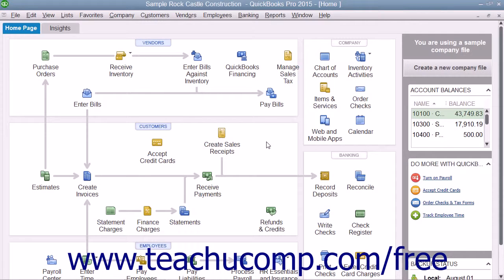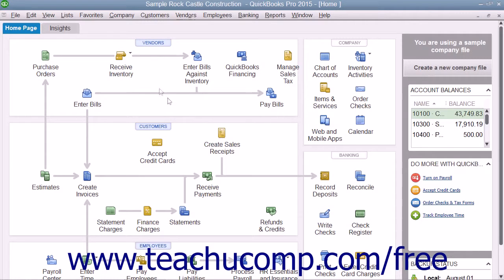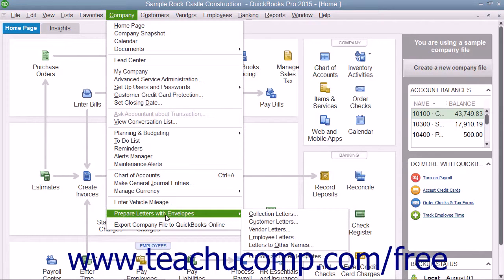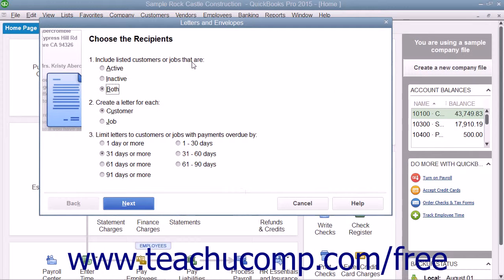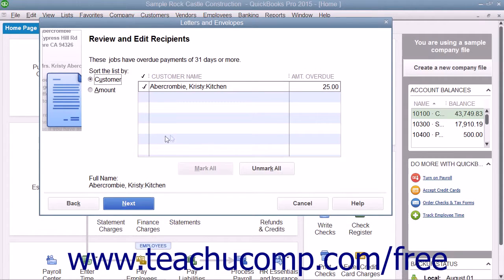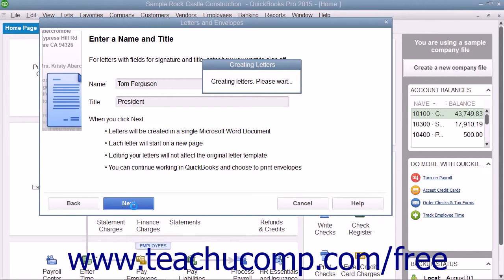QuickBooks Pro 2015 Tutorial Using the Letters and Envelopes Wizard Intuit Training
Learn about Using the Letters and Envelopes Wizard in QuickBooks Pro 2015 A clip from Mastering QuickBooks Made Easy. - the most comprehensive QuickBooks tutorial available. Visit us today!